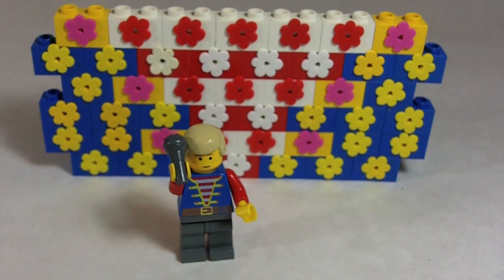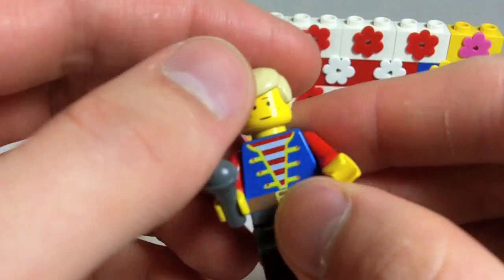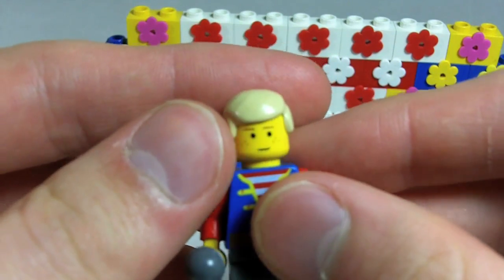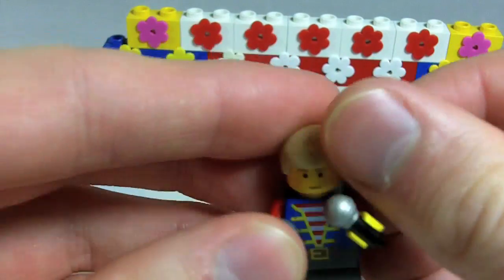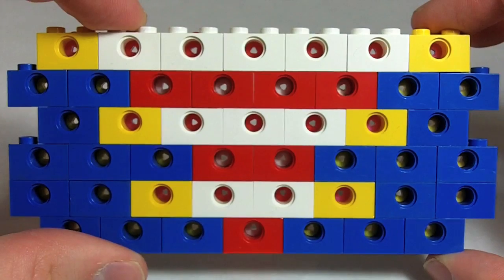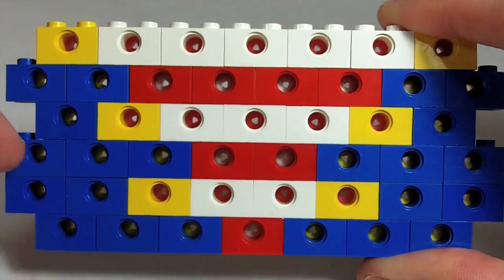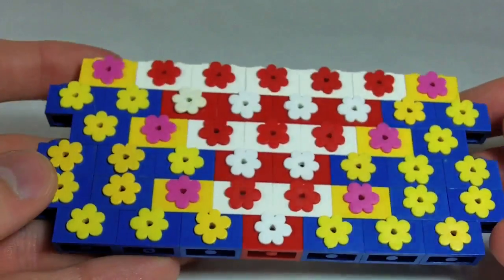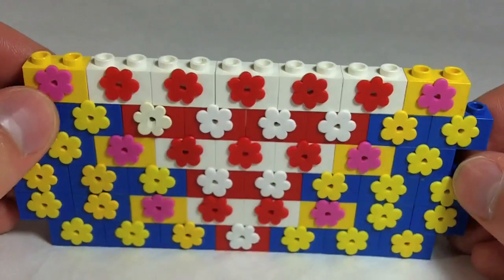How To Build: Steve Deepsea & Flower Power Wall